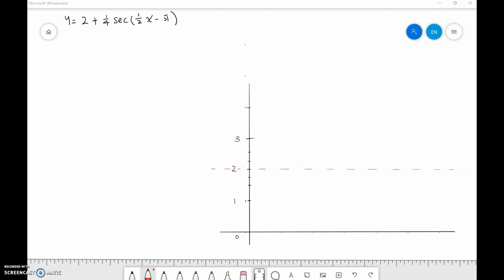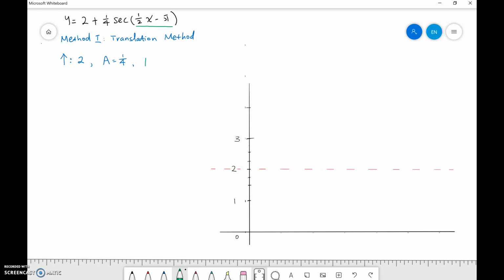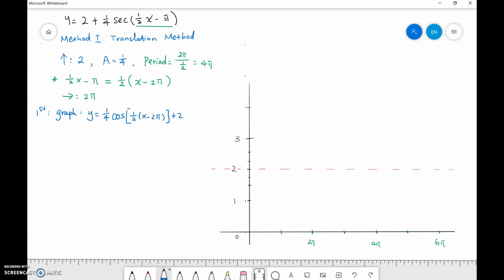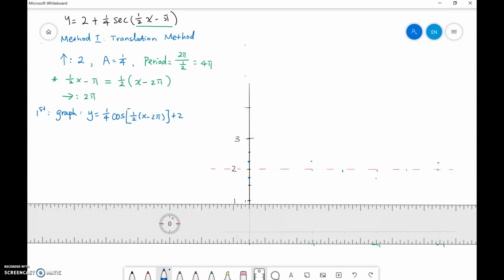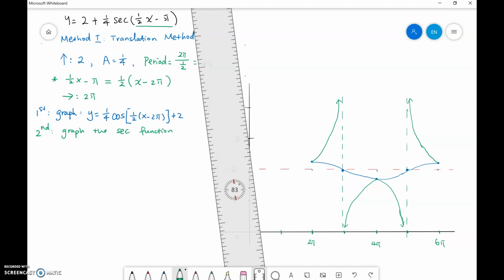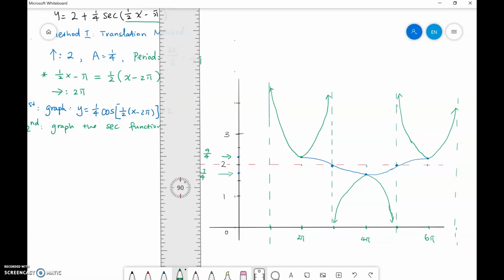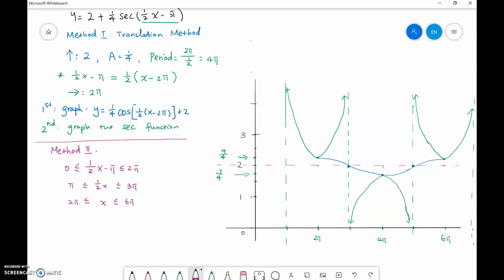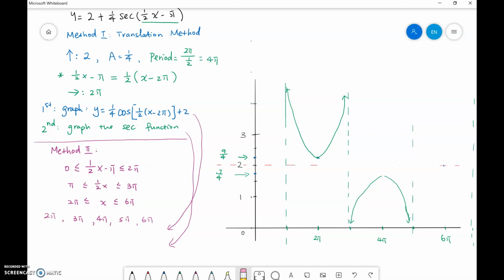Math 140 - Secant function graph example